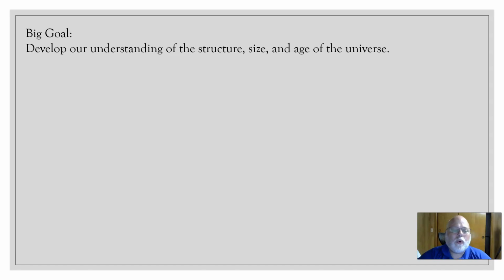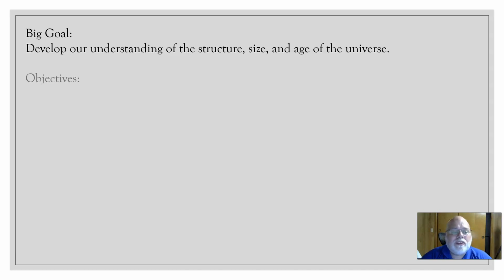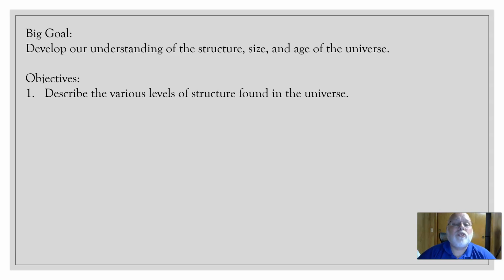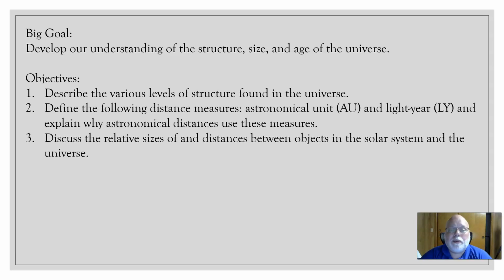AST 191: Goals and Objectives for Week 2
This video lays out the goals and objectives for the second week of AST 191.